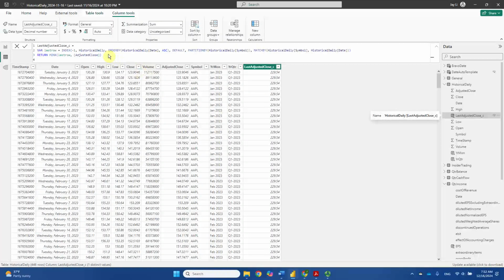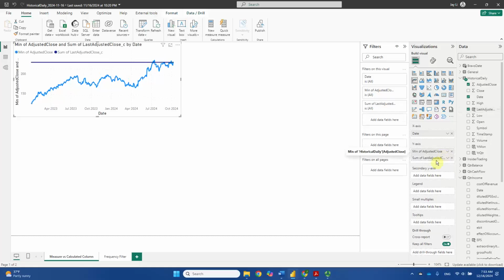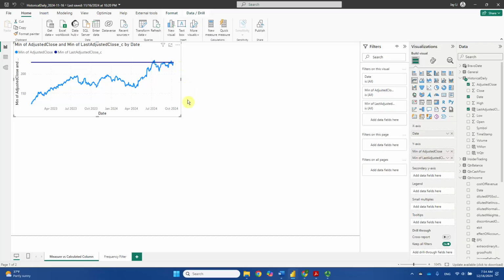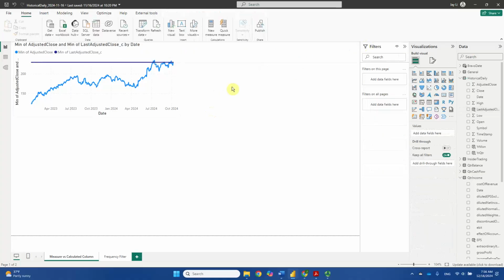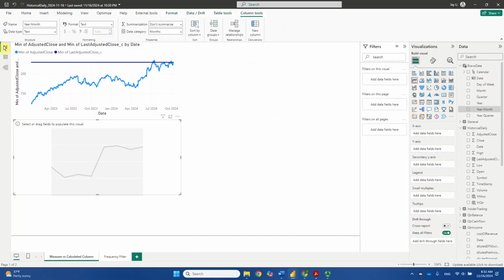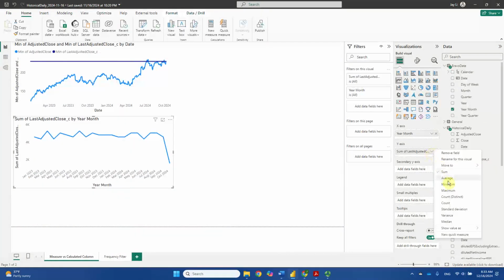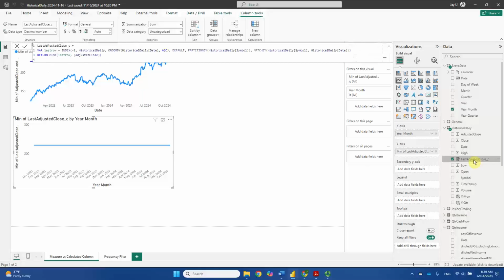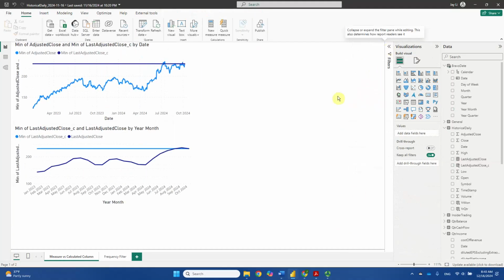PBI 18.03 LastAdjustedClose as a Measure - Introduce Measure